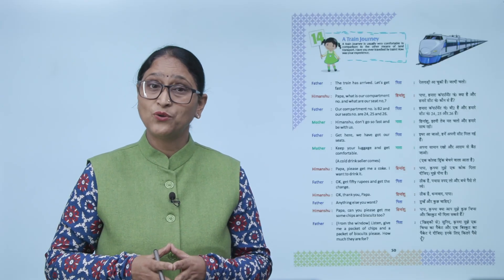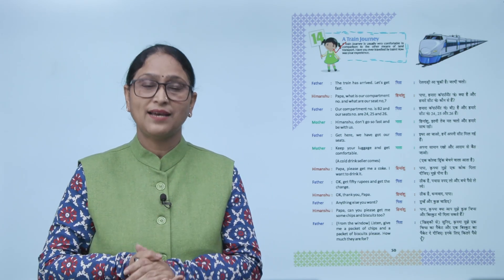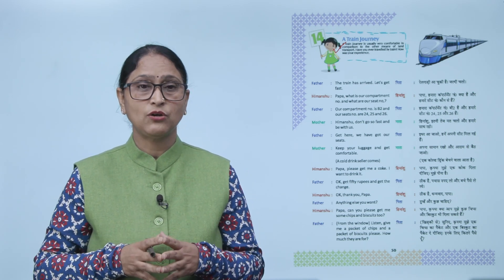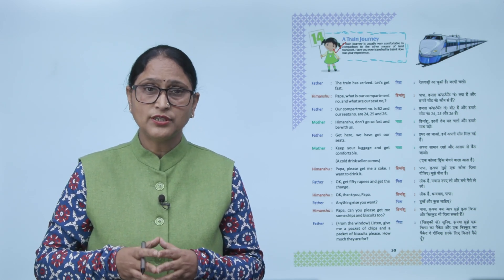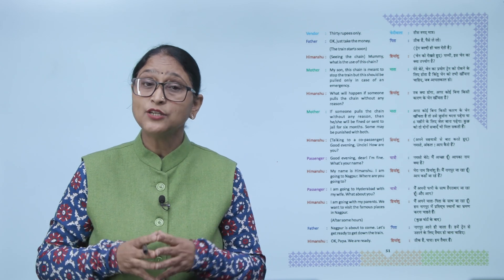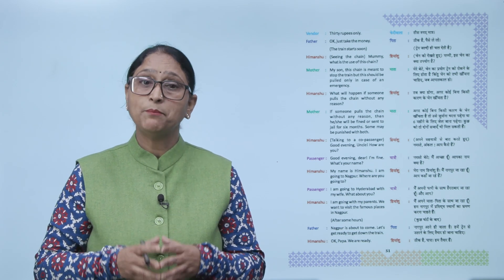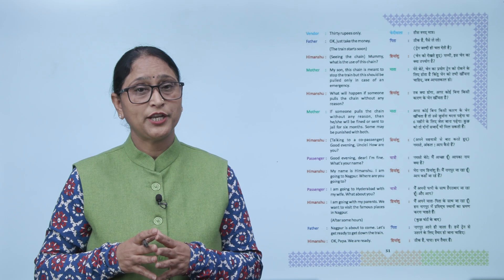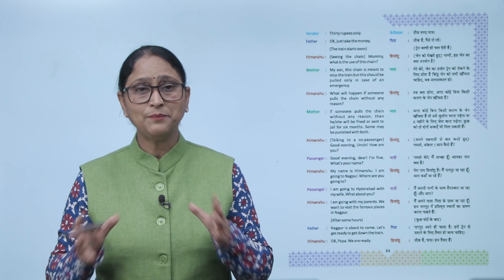Ch 14 | Suman | Communicate | Class 4 | A Train Journey | For children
Communicate, a new launching of Suman Publication, is embellished with all the features for which the products of Suman Publication are famed i.e. rich study material, creative illustrations, thoughtful presentation, interactive exercises, quality printing and much more. But what makes it different from other is that the books of the series are geared up with digital animation, web-support and animated videos wherever required.